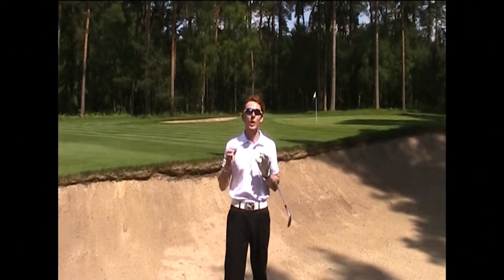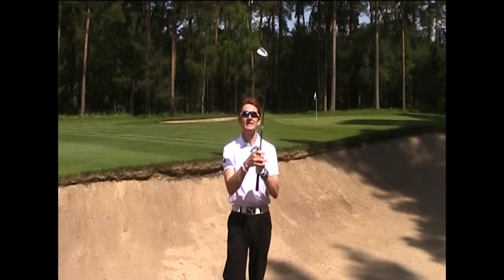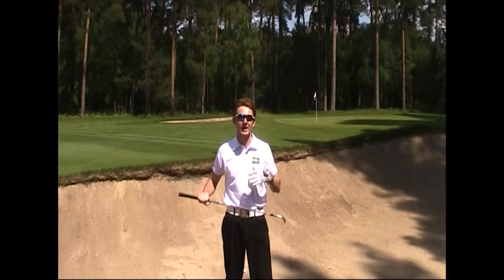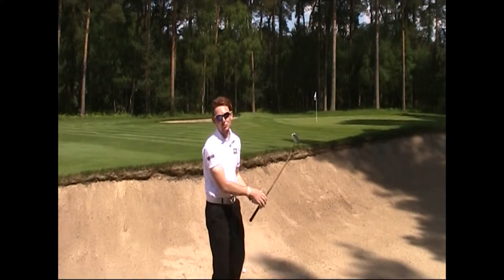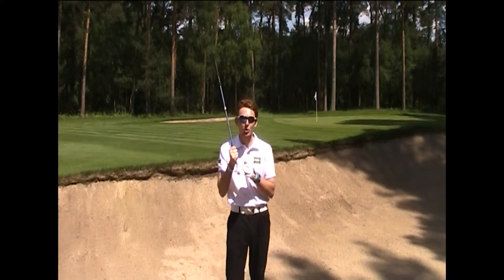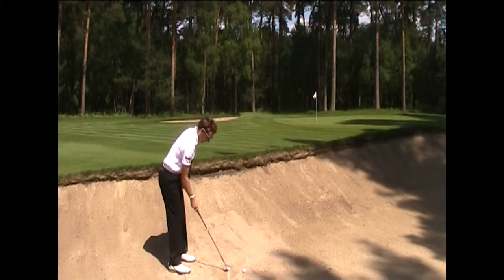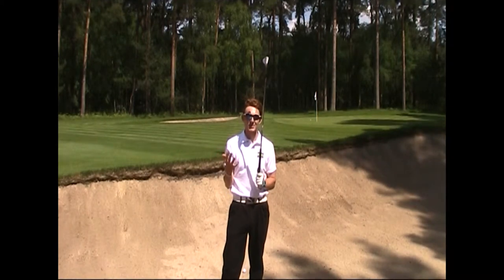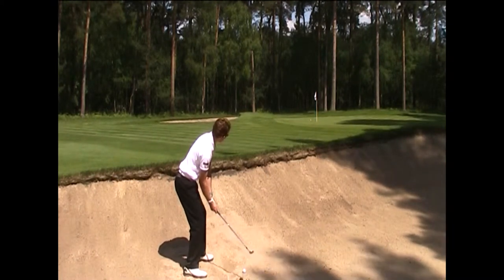JRT Golf Coach Bunker Shot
Grip up!